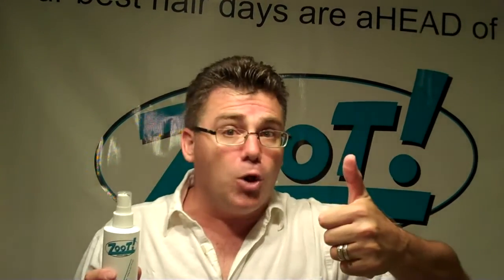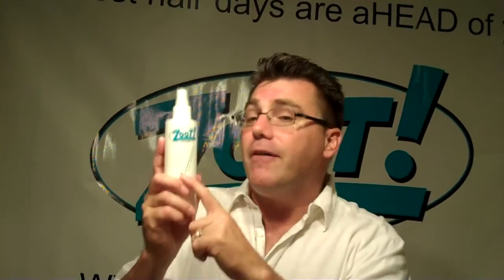Short hair styling kit - Ivan Zoot, ZootHair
Ivan Zoot describes the items in the ZootHair short hair styling kit.  Specific zoothair hair care items form the Zoot hair designer series collection ideally formulated for styling short hair.  Buy the kit and save over the individual prices of each item if purchased separately.